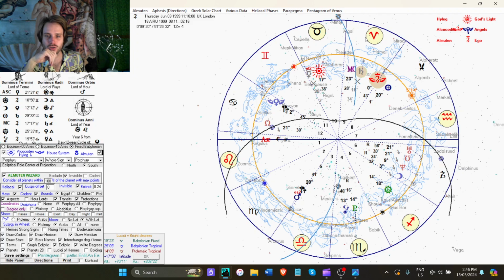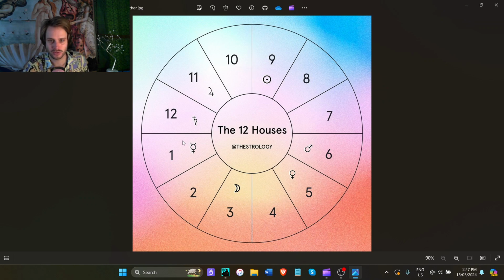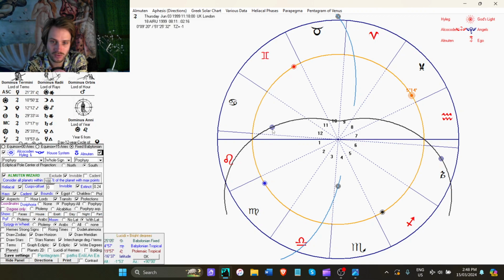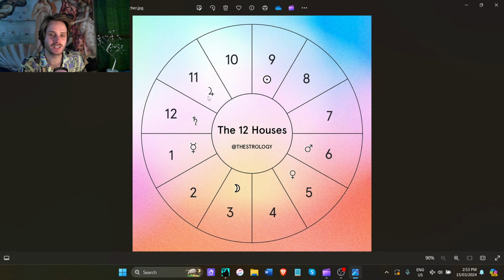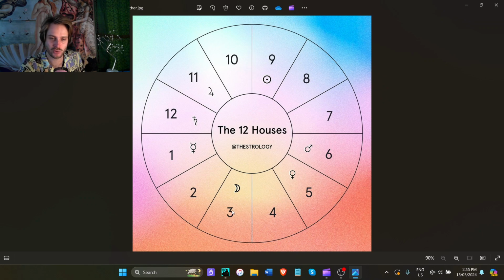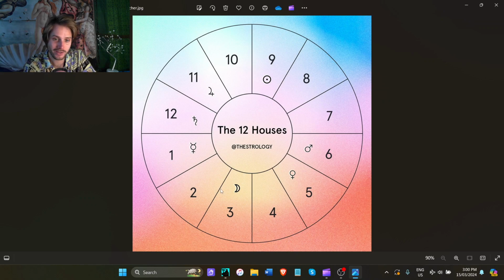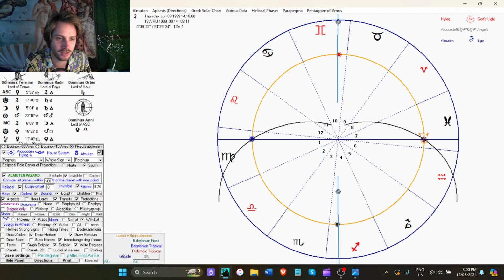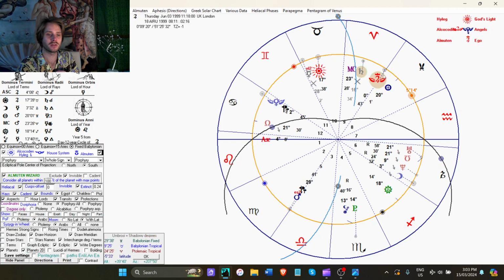Whole Sign - Ancient House System Astrological Theory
Ancient/Hellenistic/medieval/renaissance astrological house theory. Whole sign houses as per Hermes :D

What is the importance of each house and WHY?